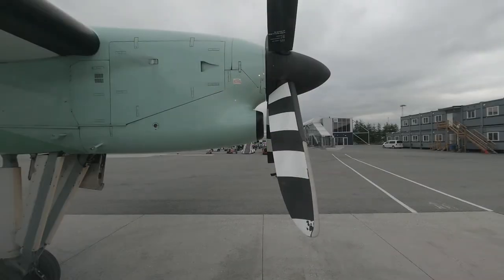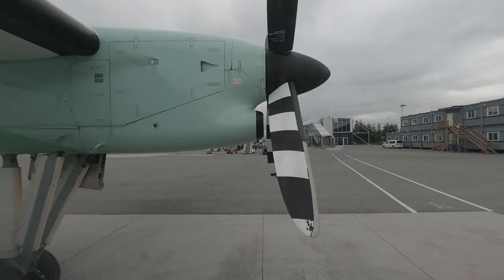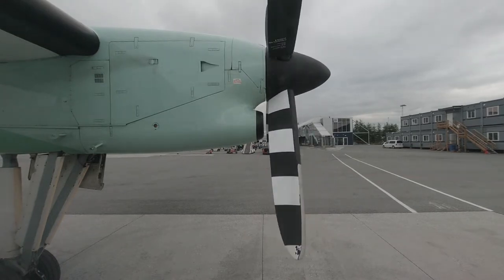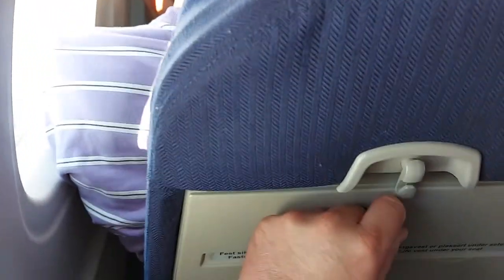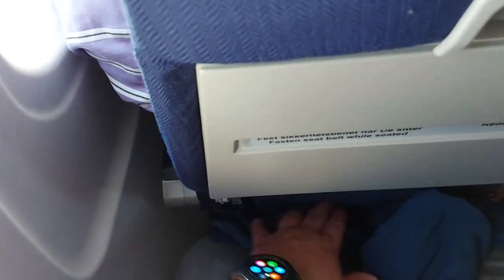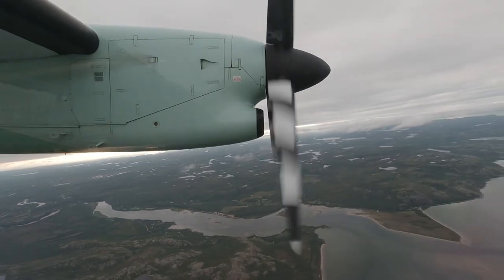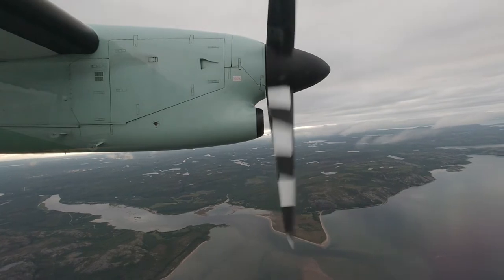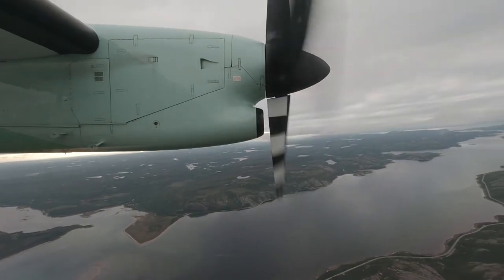FLIGHT REPORT | Tromsø- Kirkenes | WIDERØE (Economy) | Dash 8-100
My flight from Tromsø (Norway) to Kirkenes (Norway) in WIDERØE Economy class. 1 hour 15 minutes domestic flight. Enjoy the flight report!

***FLIGHT INFORMATION***
Route: Tromsø (TOS) – Kirkenes (KKN)
Airline: WINDEØE
Booking class: Economy
Seat: 2 A (Window)
Registration: LN-WIN
Plane: Bombadier Dash 8-100
Flight time: 1 hour 15 minutes
Date: July 2021

***EQUIPMENT***
Camera 1: Samsung Galaxy A52s
Camera 2: DJI Osmo Action